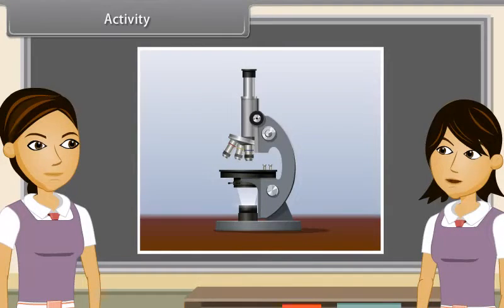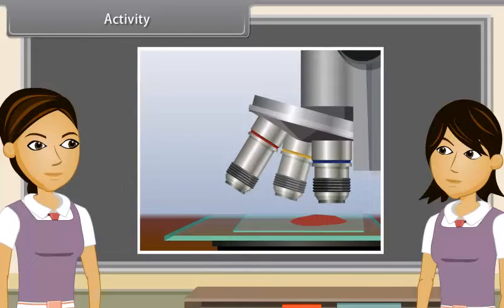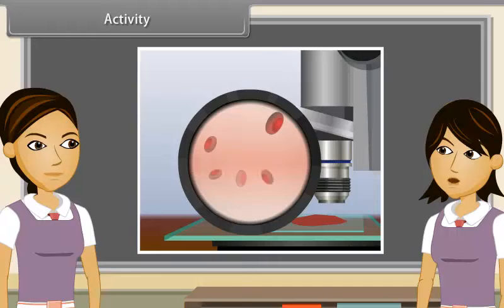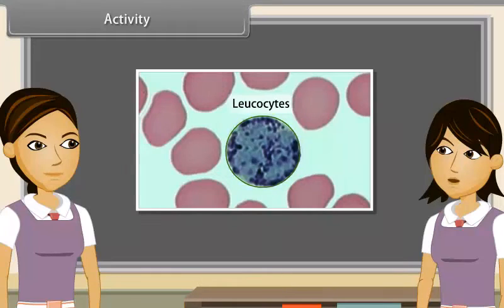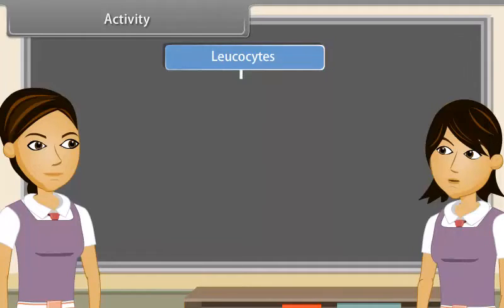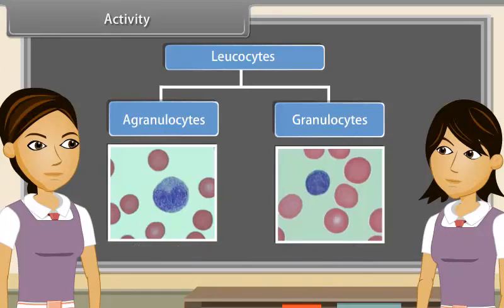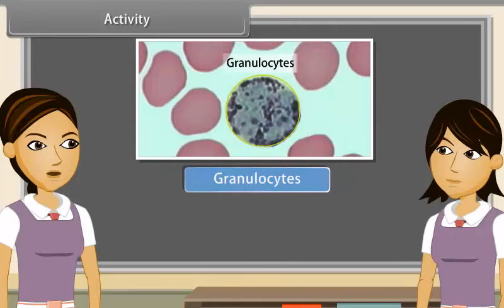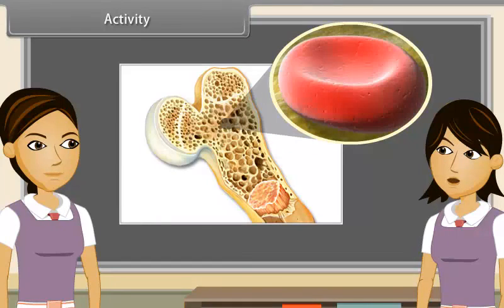Activity of Animal Tissues